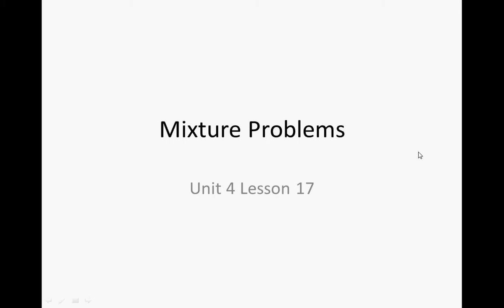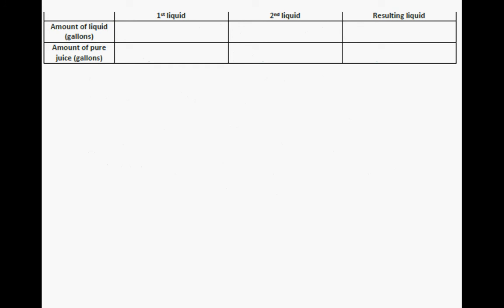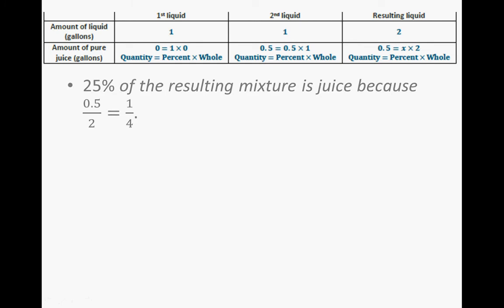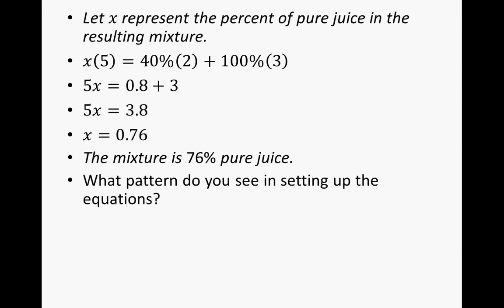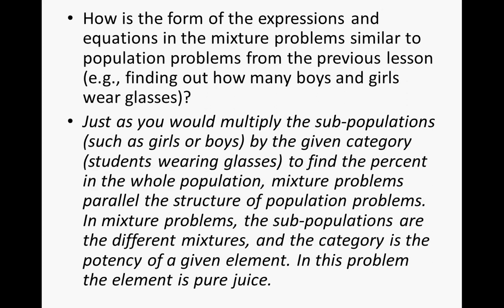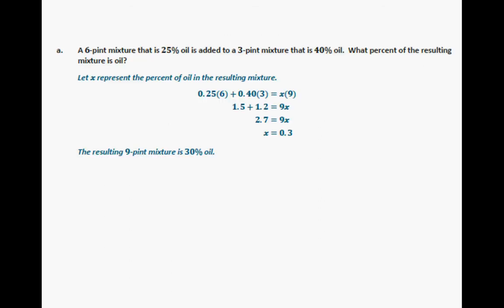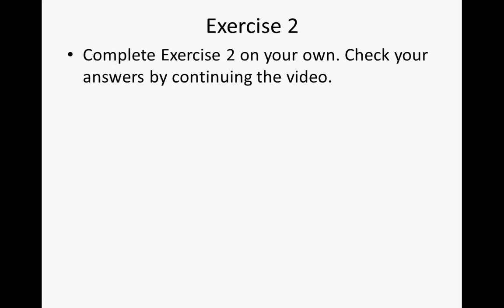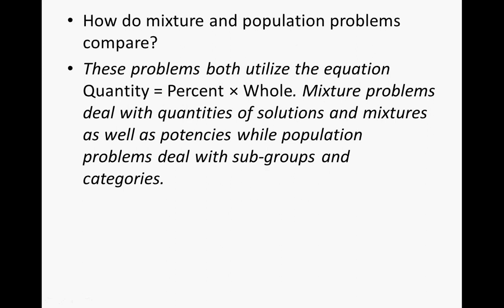17 Mixture Problems